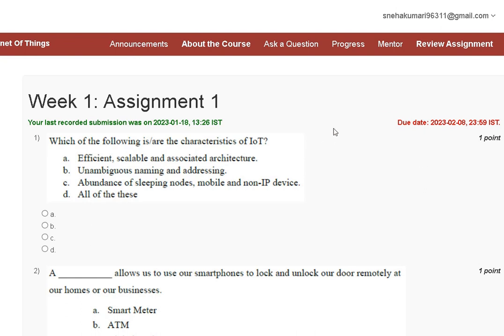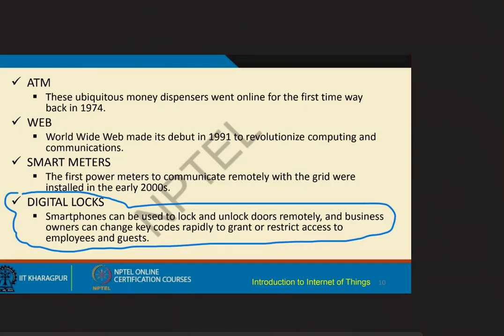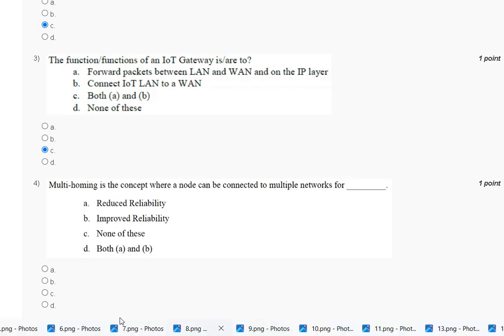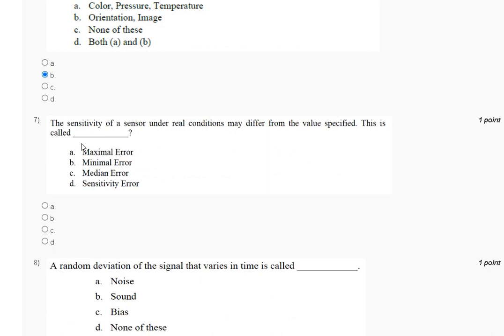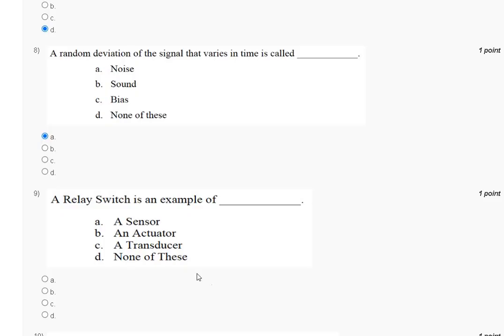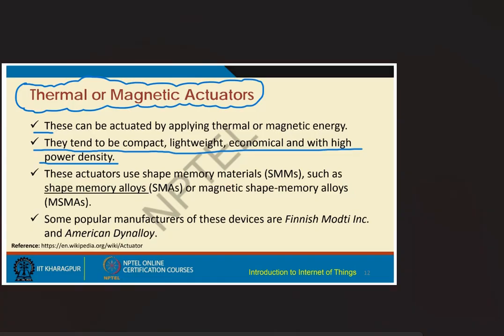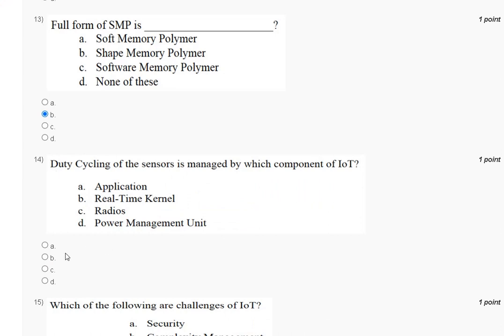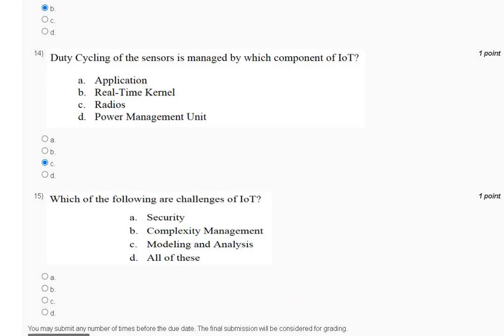Introduction to Internet of Things |Assignment 1 | Most Probable Answer | Nptel 2023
Nptel Introduction to Internet of Things assignment 1 answer
Nptel